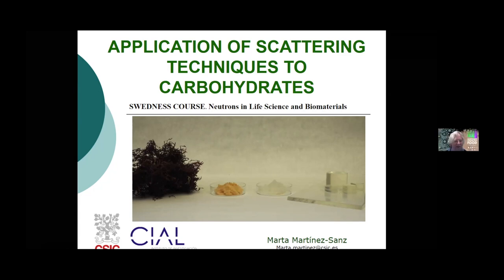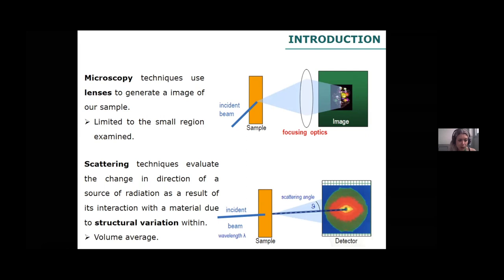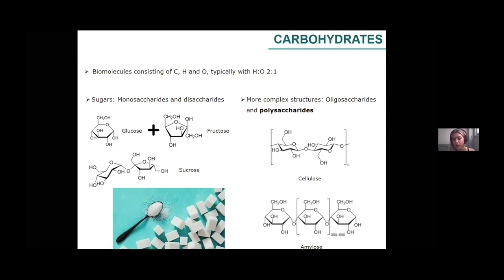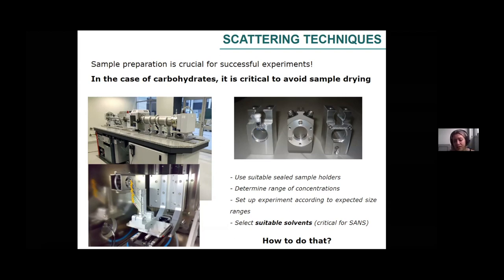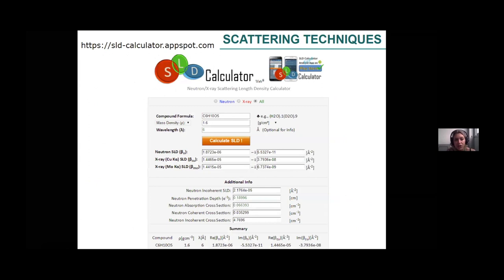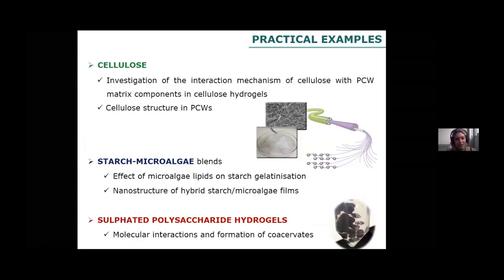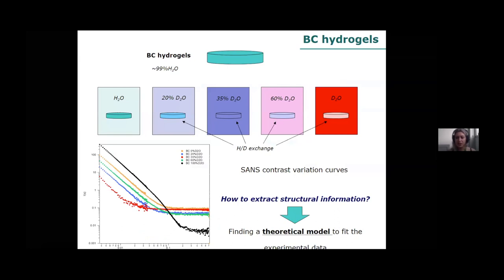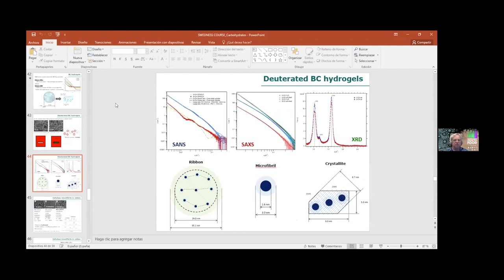Application of scattering techniques to carbohydrates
Title: Application of scattering techniques to carbohydrates
Speaker: Marta Martinez Sanz,  CIAL-CSIC.